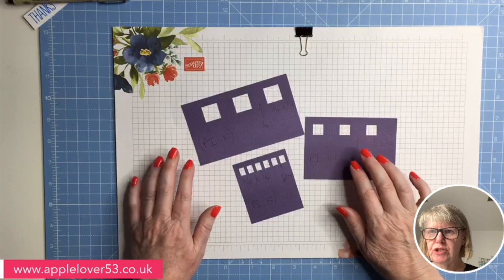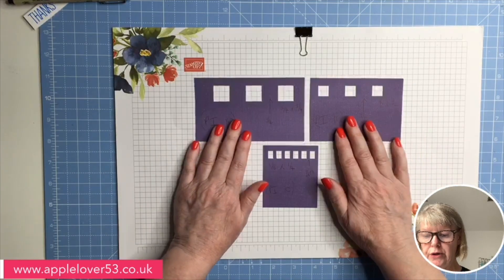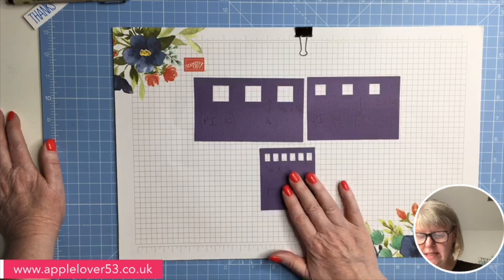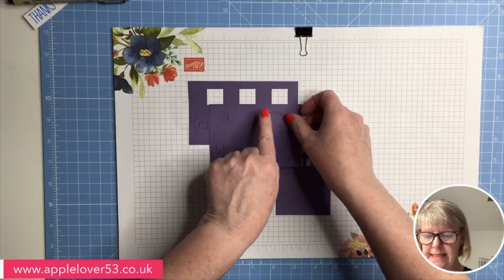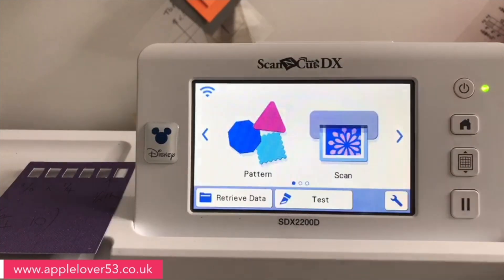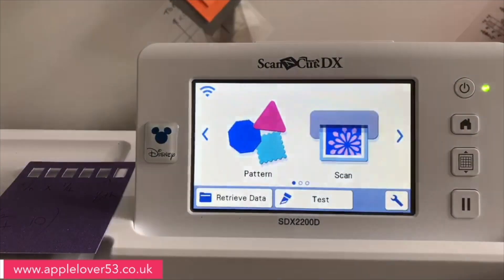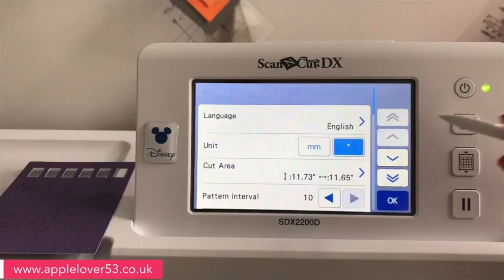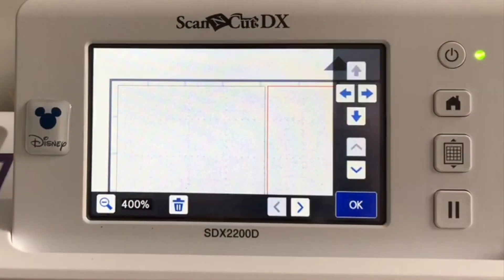ScanNCut - How To Use The Pattern Interval Function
In todays applelover53 video i am showing you how to use pattern interval in the machines settings